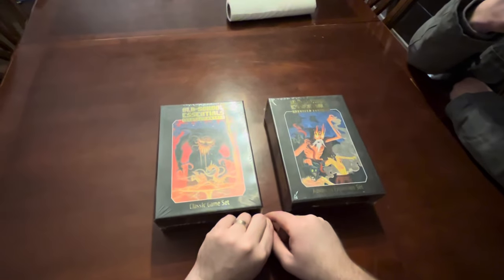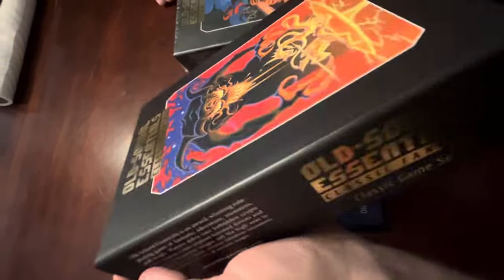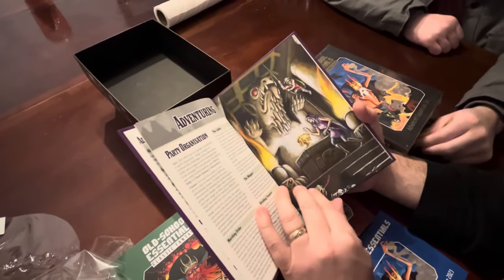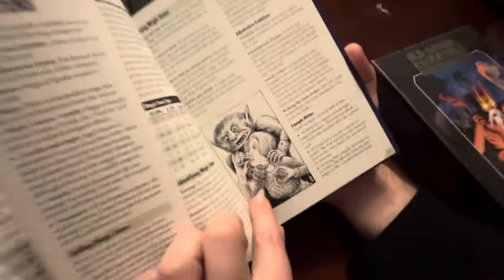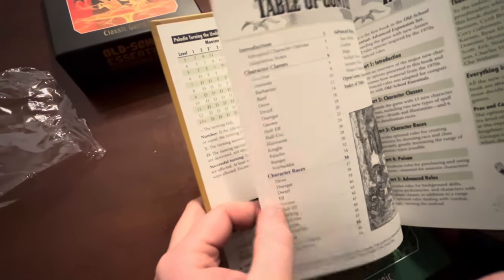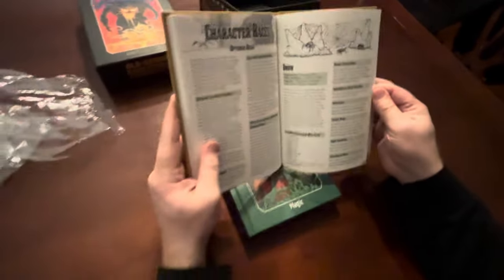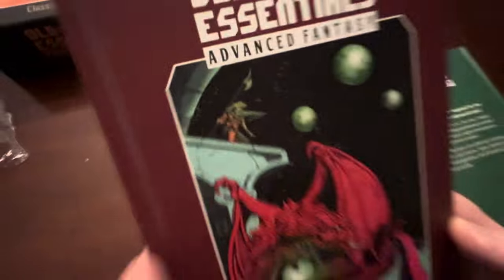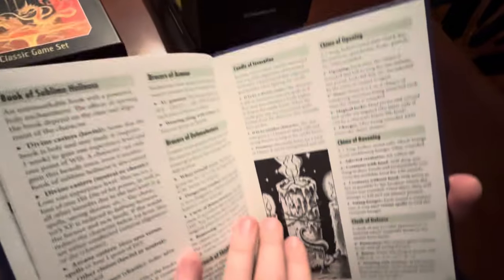OSE Boxed Sets Unboxing